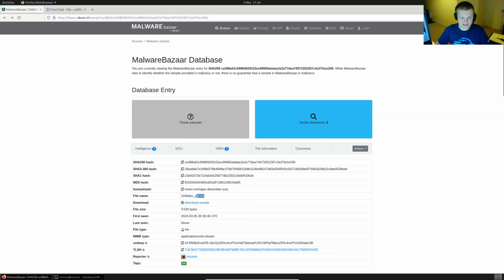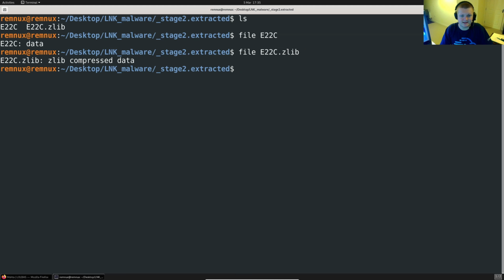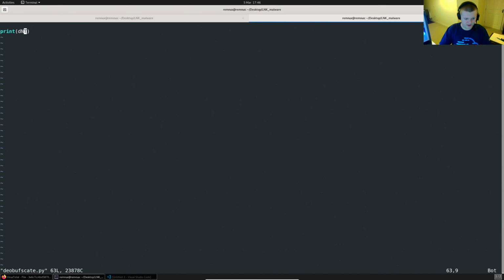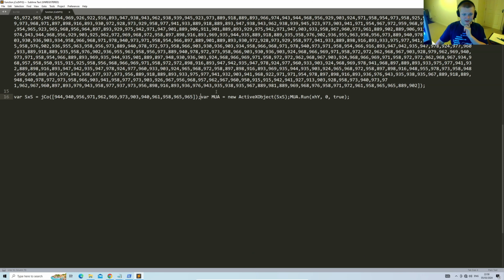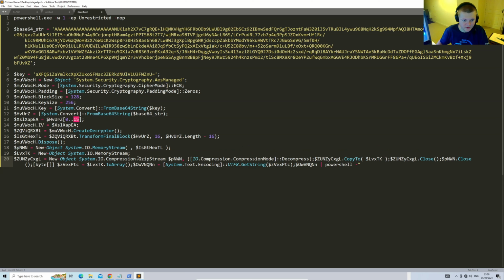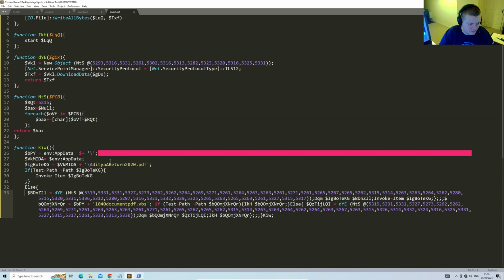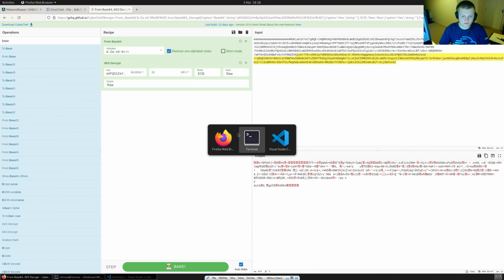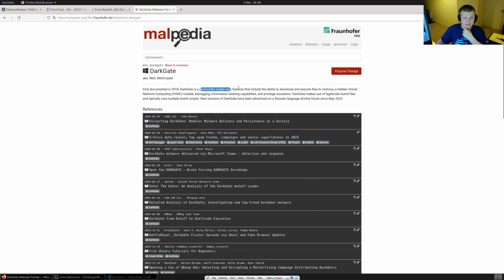DarkGate Loader - Live Malware Analysis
This video covers me unravelling a .LNK sample of malware found on MalwareBazaar live, containing 8+ stages, and leading to an installation of DarkGate Loader.